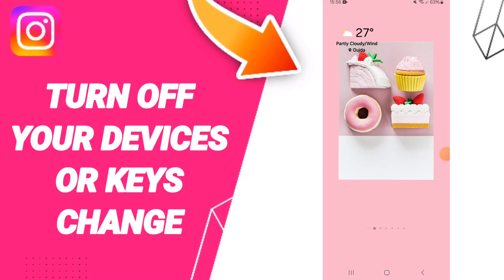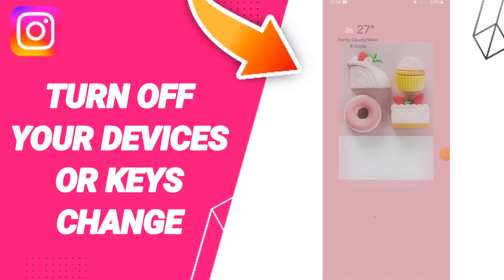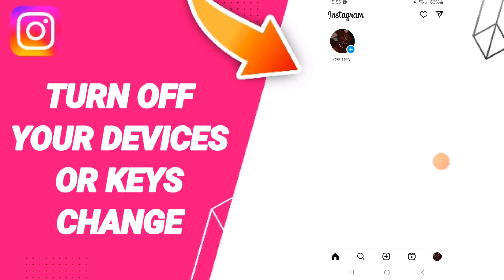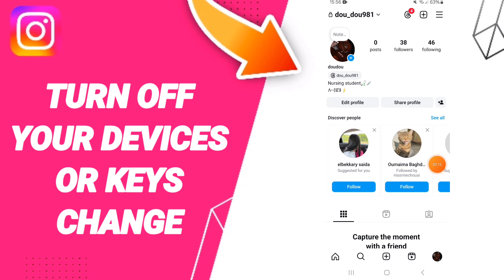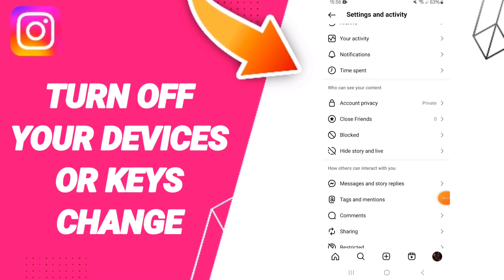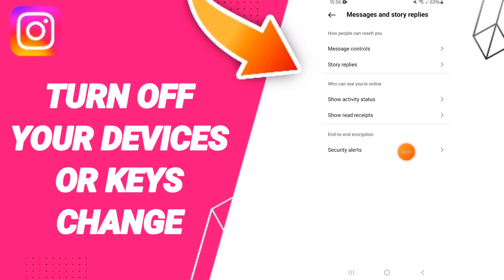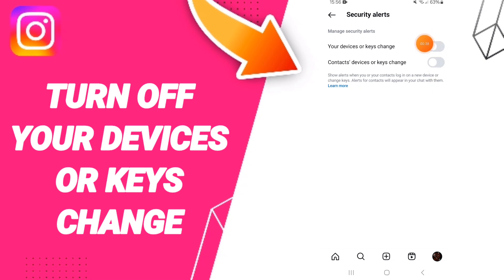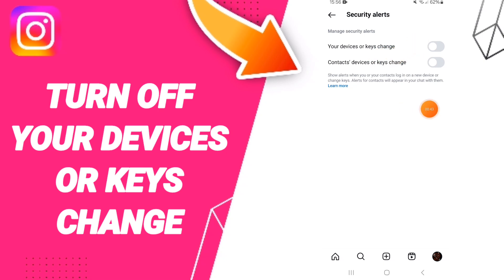How To Turn Off Your Deviced Or Keys Change On Instagram App